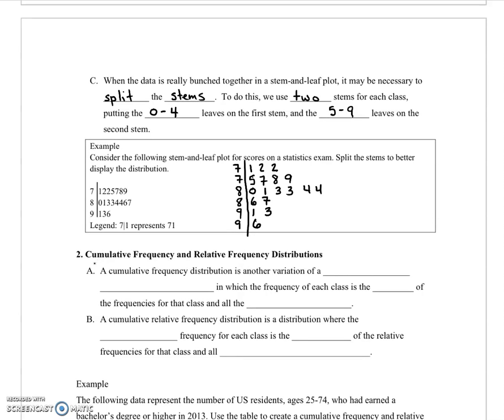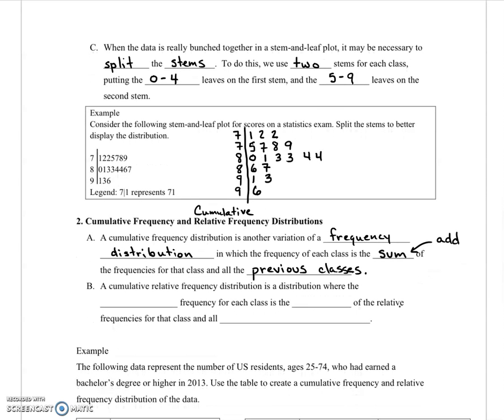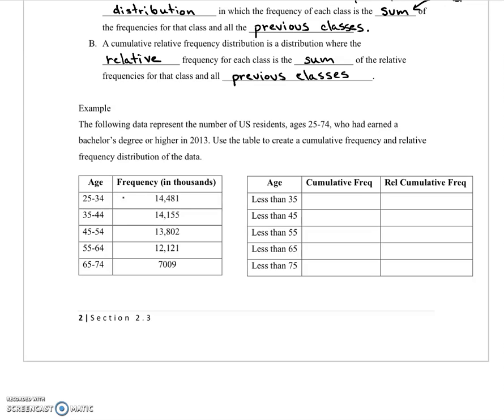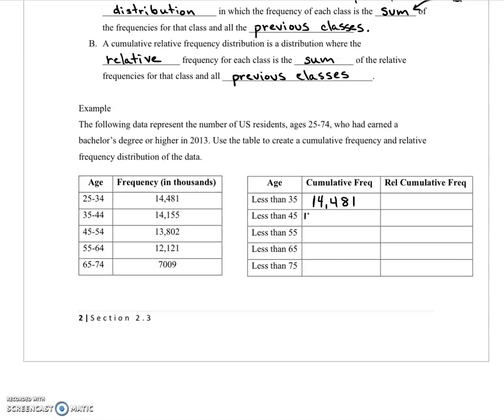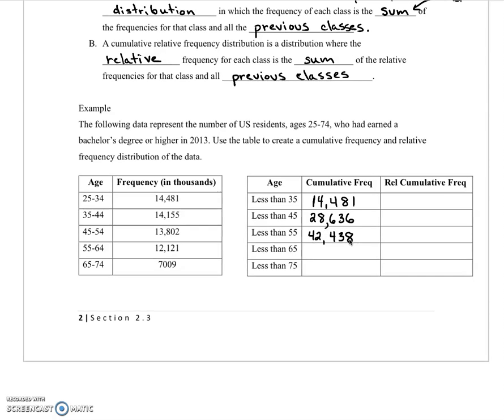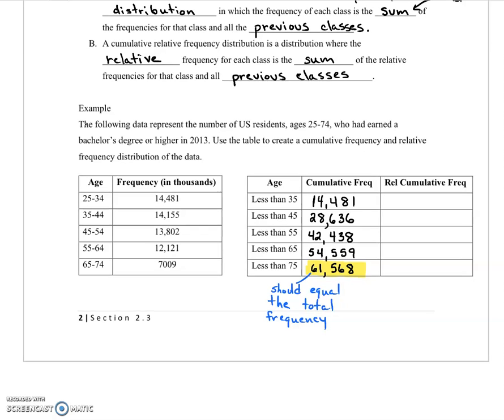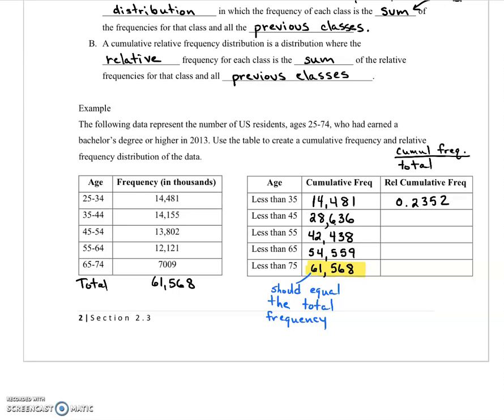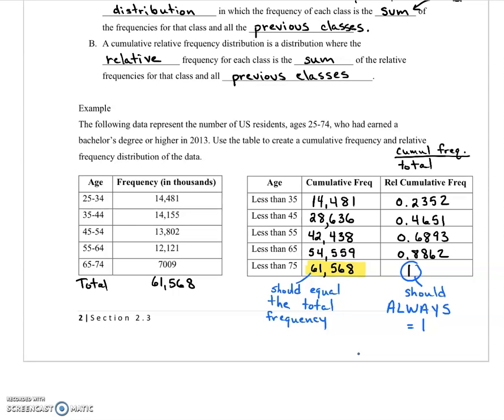Section 2.3 Part 2